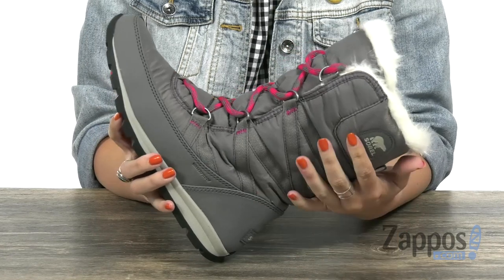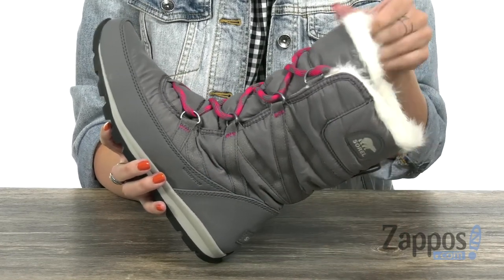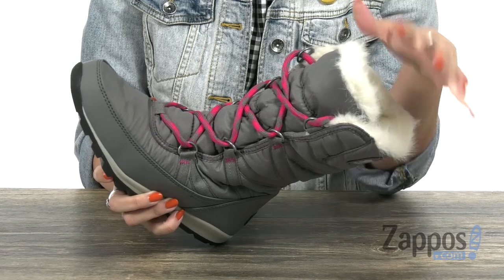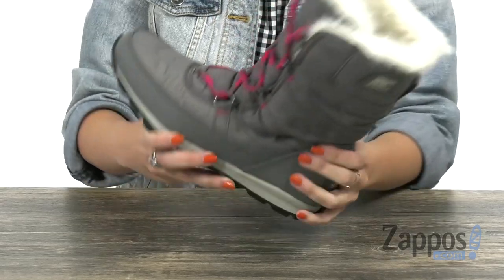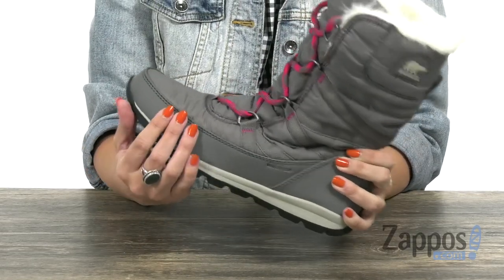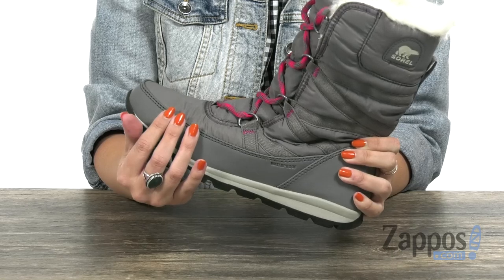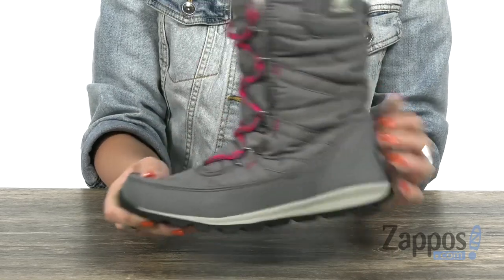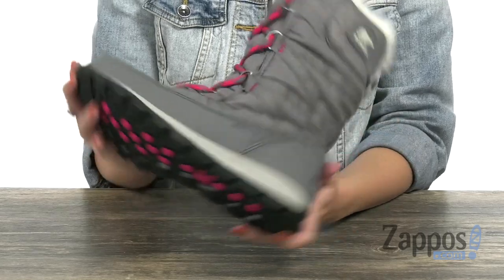SOREL Whitney™ Tall Lace II SKU: 9053715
The insulated protection of the SOREL&reg; Whitney&#8482; Tall Lace II boot makes sure you stay comfortable and steady on your feet as you trudge through the snow and blistering winds.
Winter boot ideal for use in heavy snow.
Waterproof nylon upper and PU coated synthetic overlays.
Faux-fur snow collar for a touch of added style and warmth.
Waterproof breathable membrane construction keeps out the wet elements for a drier, more comfortable foot environment.
Lace-up closure for an adjustable fit.
Back pull loop for easy entry.
Soft and cozy microfleece lining.
200g insulation keeps your feet warm when you're walking through a winter wonderland.
Removable molded PU-like EVA footbed with a microfleece topcover for all-day comfort.
Cushioned rubber midsole provides added support and shock absorption.
Molded rubber outsole provides excellent traction.
Comfort rated: -25&#176; Fahrenheit / -32&#176; Celsius.
Imported.